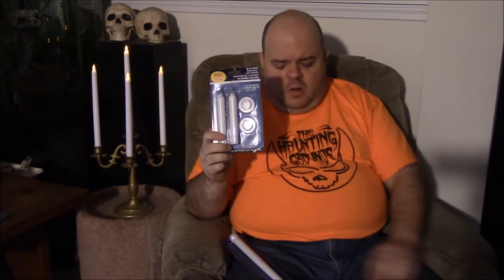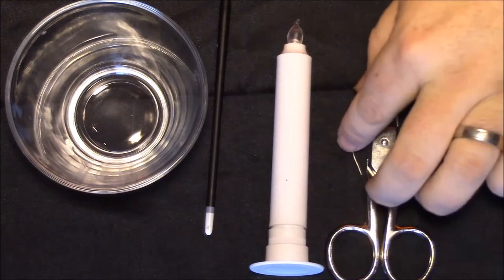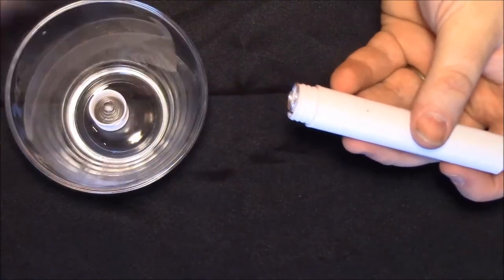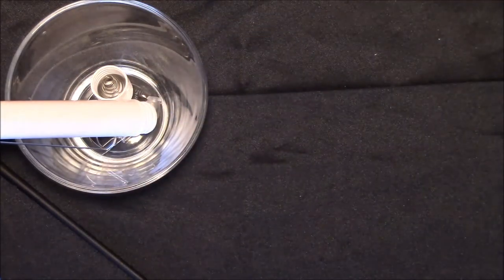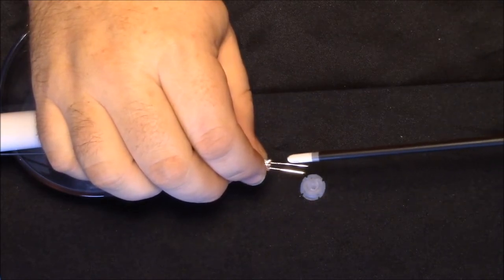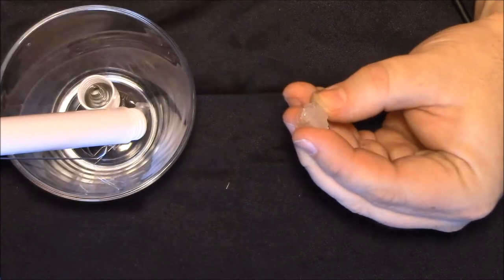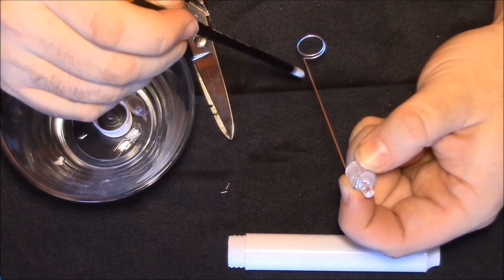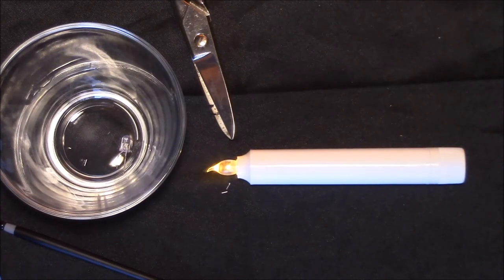Dollar Tree Candle Mod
In this video I show how to modify a Dollar Tree short tapered candle from a bright white to yellow flicker LED.  A very easy process.  I also give a shout to a fellow haunter.